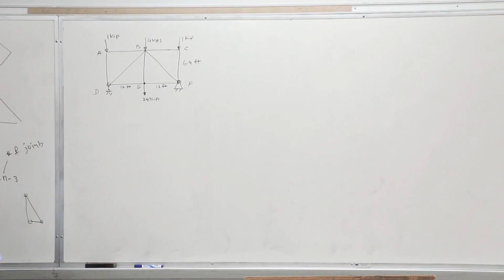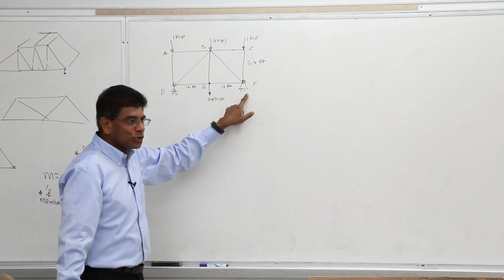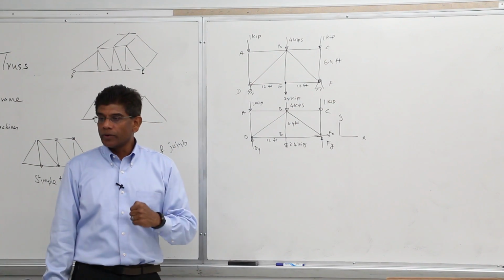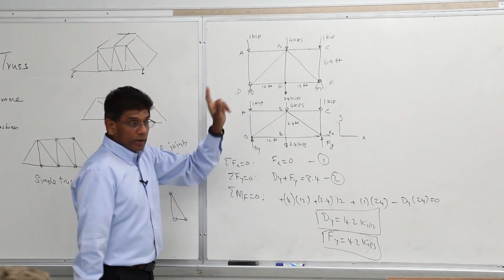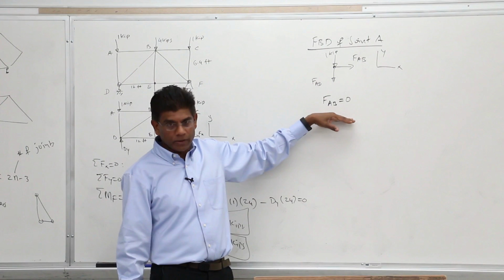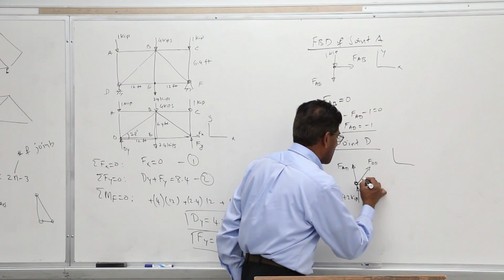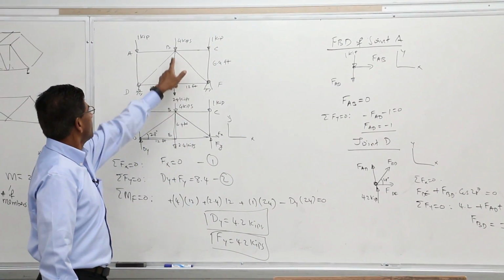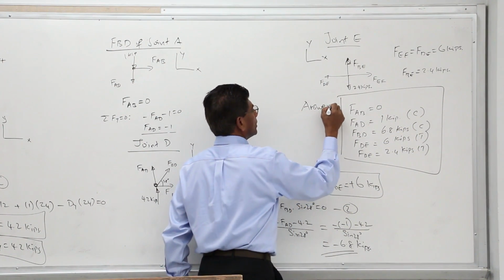2D Truss Analysis Example